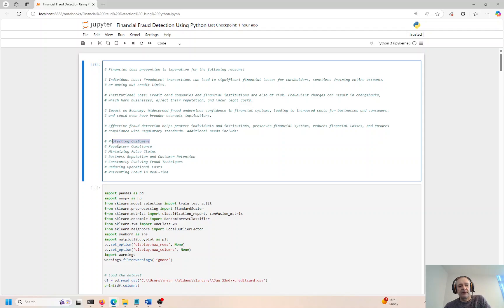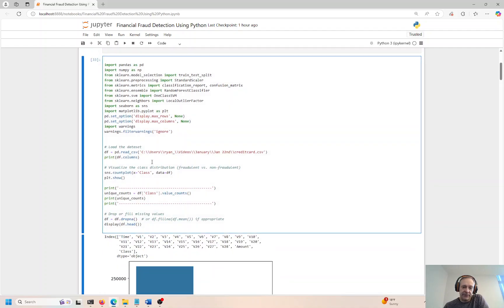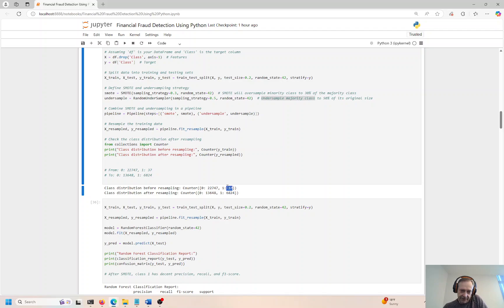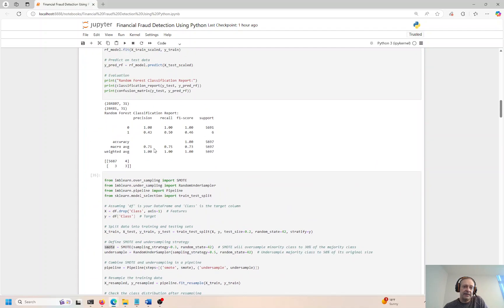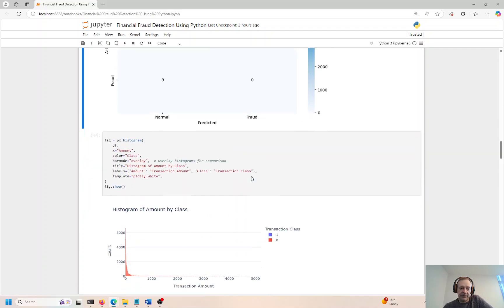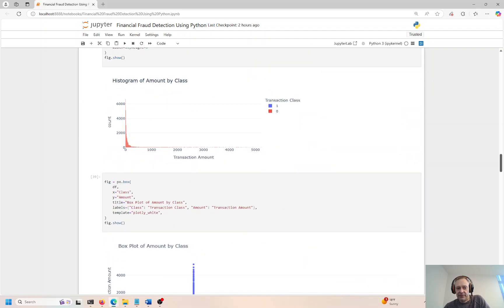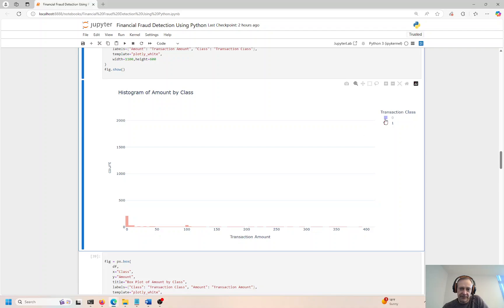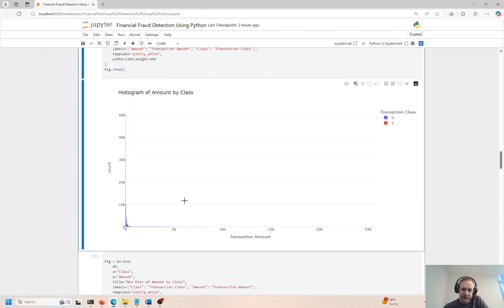Financial Fraud Detection Using Python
Financial fraud detection is critical for preventing significant losses to individuals, institutions, and the economy. Fraudulent transactions can drain accounts or max out credit limits, and credit card companies face chargebacks that harm their reputation and result in legal costs. Detecting fraud protects customers, ensures regulatory compliance, reduces operational costs, and minimizes false claims. Python's powerful libraries, such as scikit-learn and pandas, can be used to train models like Random Forest for classifying transactions as fraudulent or not. Data preprocessing is essential, including handling missing values, scaling features, and balancing class distributions through techniques like SMOTE. The model's performance is evaluated using metrics like precision, recall, and F1-score. Visualization techniques, such as histograms and box plots, help in understanding transaction distributions. In real-time applications, models can be deployed using Kafka for continuous fraud detection. Once trained, the model can make predictions on new transactions, identifying potential fraud. With these tools, Python enables a robust solution to combat financial fraud by providing real-time and predictive analytics.